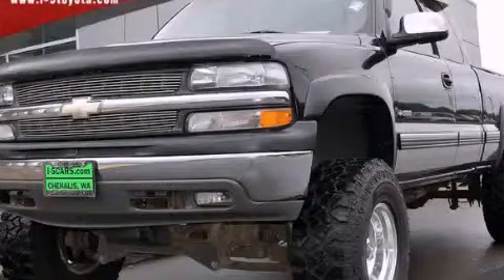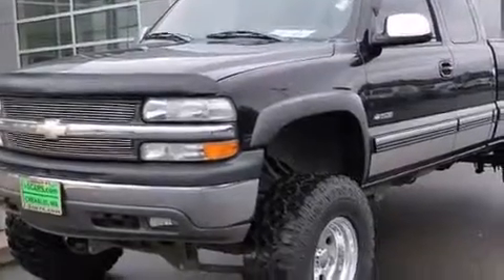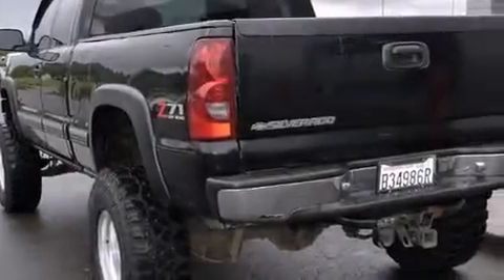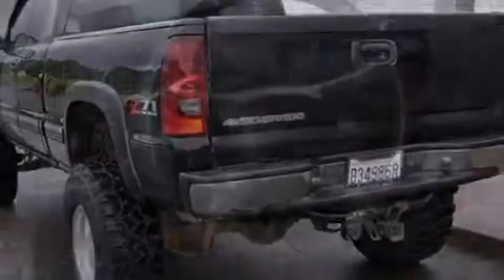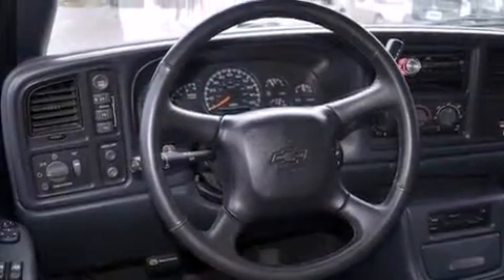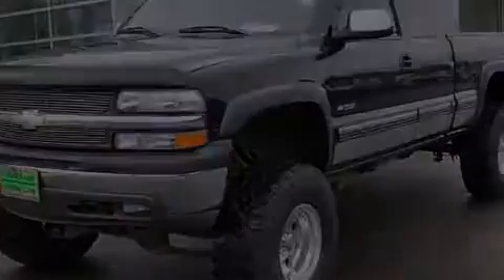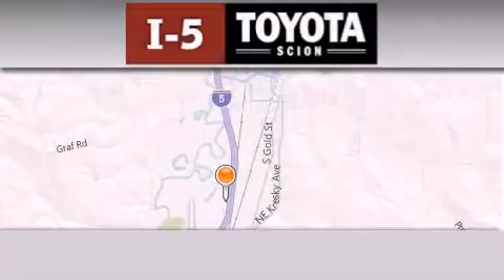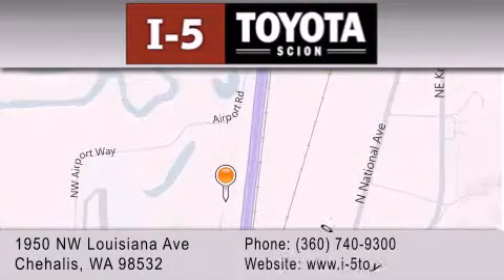2001 Chevrolet Silverado Chehalis WA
We've been honored to serve the Chehalis WA area , we promise that your experience at our dealership will exceed your expectations ! Year : 2001 Make : Chevrolet Model : Silverado Engine : 5.3L V8 Trans . : 4 Spd Automatic Exterior : Black Miles : 134,581 I-5 Toyota NW Louisiana Ave Chehalis , WA 98532 I-5 Toyota has proudly served the Chehalis , Washington area for many years - helping many customers find the exact new or used vehicle they were looking for . If you're a looking for selection , we have acres of Toyota and a wide range of pre-owned vehicles that have helped us become one of the most popular dealers in the Chehalis and Tacoma WA regions . We also aim to make all our customers completely satisfied with their vehicle purchase , and hope they'll return to I-5 Toyota for all of their future vehicle purchases . Everyone at I-5 Toyota is eager to assist new and returning customers . Our service , our prices , and our dedication to our customers have helped us become one of the largest and most successful Toyota dealers in all of Washington . Whether you're looking for a new or used Toyota car , truck or SUV , the I-5 Toyota staff is eager to help you find the exact vehicle that suits your needs and taste . There are plenty of Toyota dealers to choose from , but few can match the selection and service that I-5 Toyota can provide to car shoppers in Chehalis , Tacoma , Centralia , Longview , Kelso , and Olympia . Preowned 2001 Chevrolet Silverado Chehalis WA